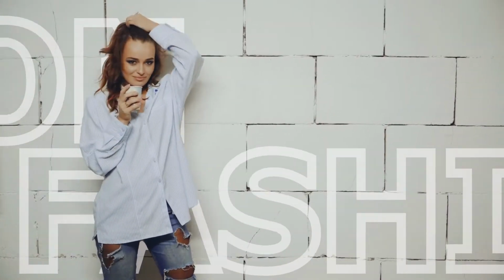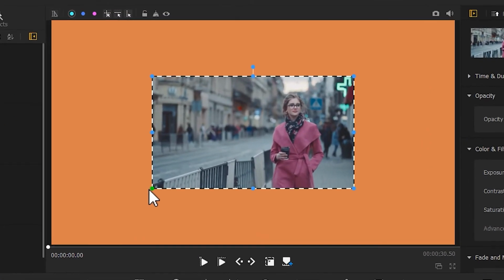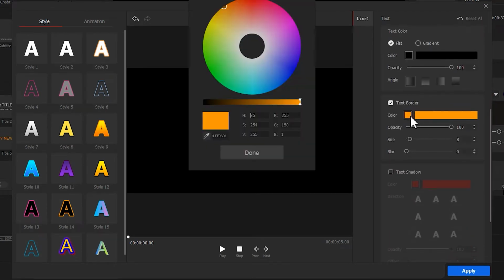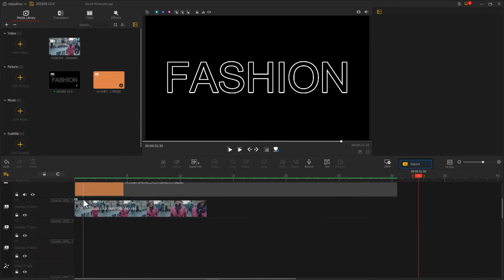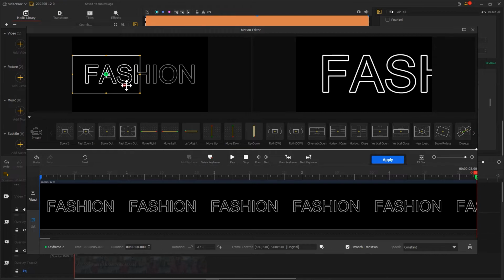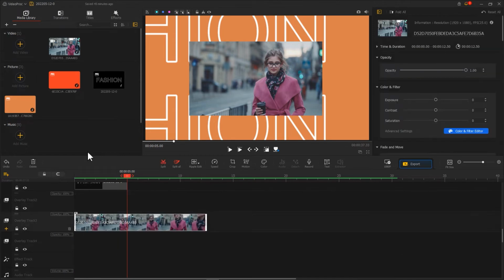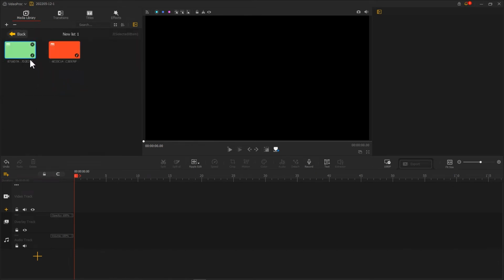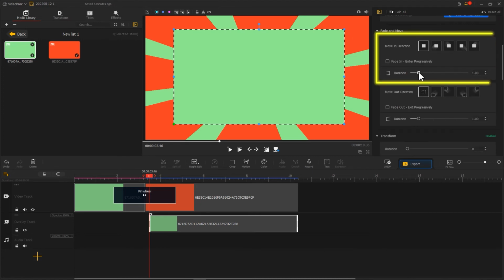How to Create a Fashion Video Like a Fashion & Lifestyle YouTuber | FREE VideoProc Vlogger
Plan to create a stylish video for promoting your brand or product? Want to make a fashion lookbook video like the fashion bloggers do? Or you need to make any eye-catching videos to win more “upvotes” or “likes” on social media? This tutorial is for you. We’ll show you how to easily make a fashion video with the moving text background and the pinwheel transition effect so that you can easily impress your audiences. And the video editor we use is VideoProc Vlogger. It’s free to use and offers all video and audio toolkits we need to create thumb-stopping content.

Timestamp:
00:00 Intro
00:43 Moving text background
03:52 Pinwheel transition
05:15 Summarize